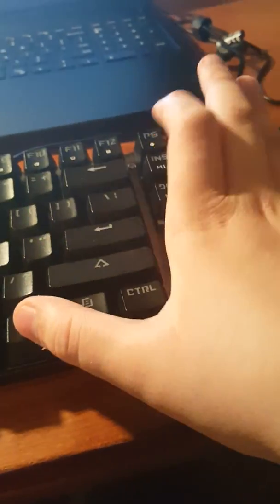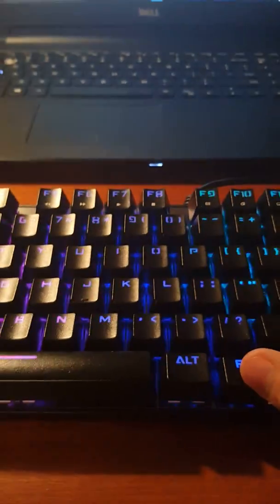My Studio setup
Twich.tv is TTVwins_